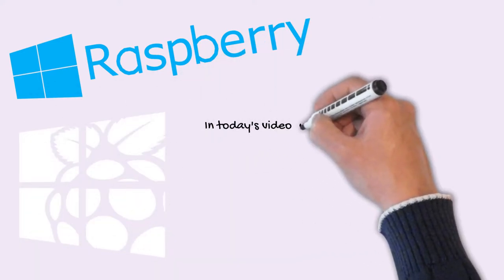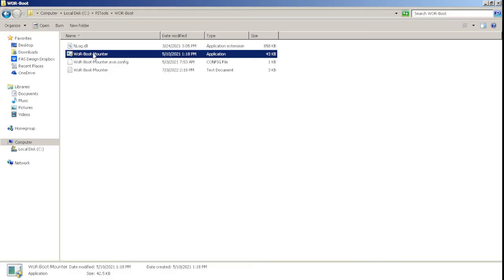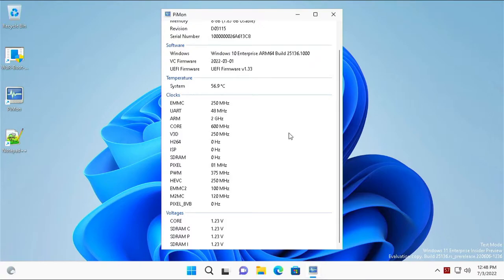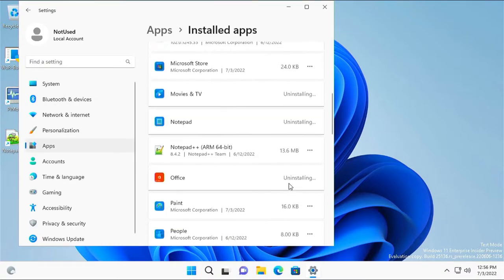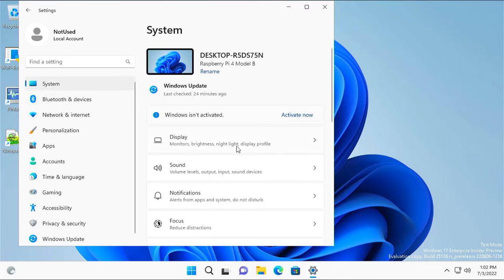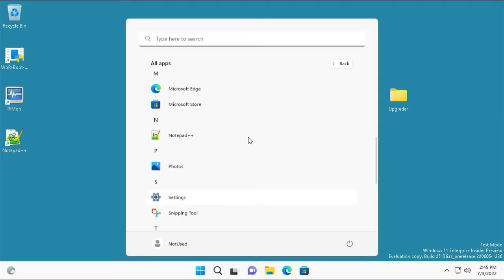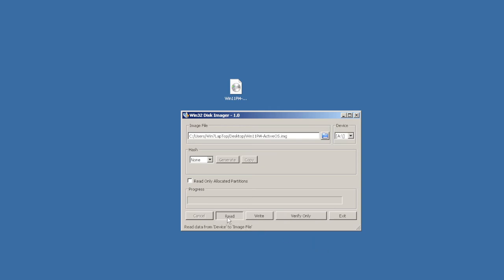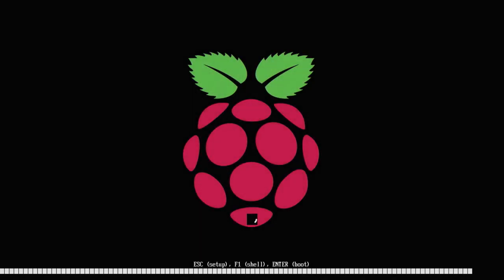You have WOR, but how does it really run?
If you've tried running Windows on a Raspberry, you know the two are not optimized to run together. In this Video I'll show you how to Optimize Both your Pi, and Your Copy of windows so you can get the best performance out of your hardware.

We'll also be activating our copy of Windows Using a set of batch files called Windows activator, and we will be taking our build image and coping it to our hard drive. This action will make it easier and less time consuming for us to populate new Drives in the future.

Needed Software and Links:

ACTIVATION
mega.nz/file/6lpjjKLJ#fnX2riV8vPmVNqtyHboxyfY2jyvXz4nQwGIuTPr8IF8
ZIP PWD: 12345678
Under Script Folder - Run file "Digital_License_Activation" as Admin